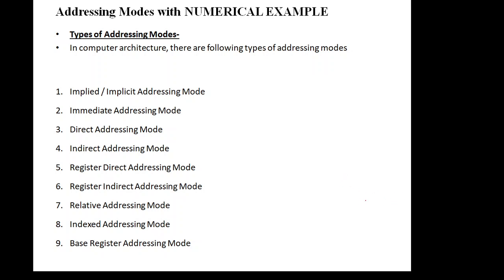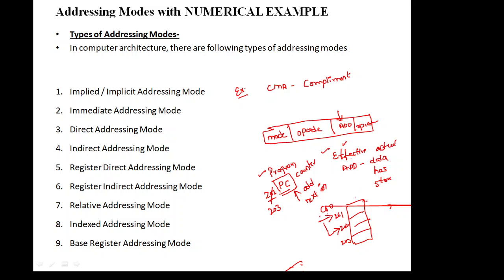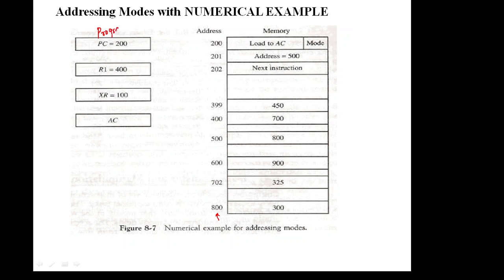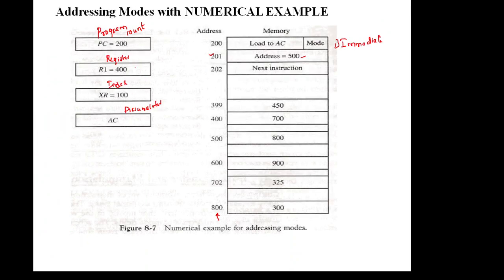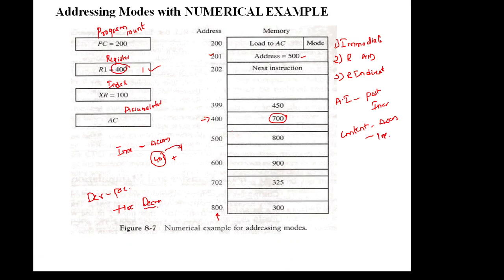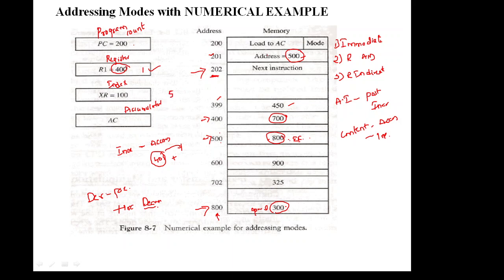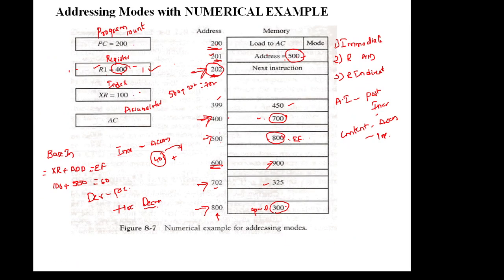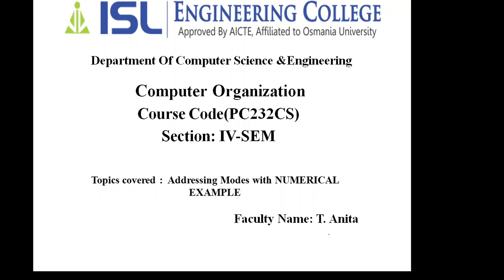CSE CO Lecture-5 Unit-1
Addressing Modes with Numerical Example